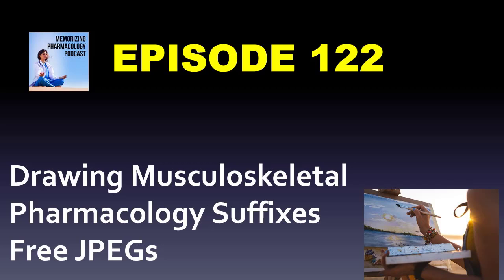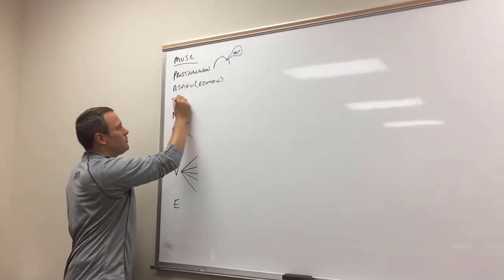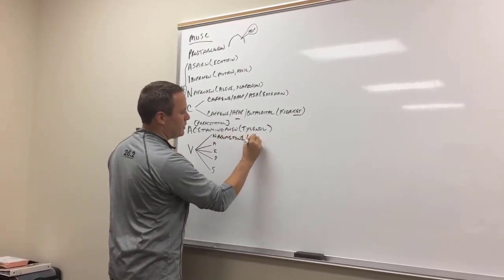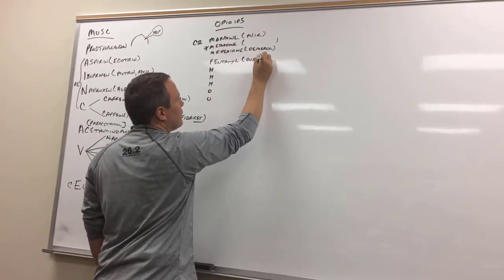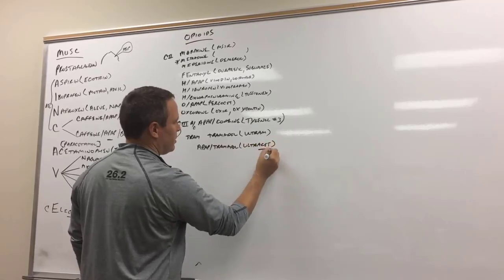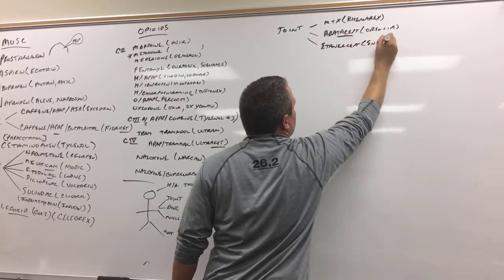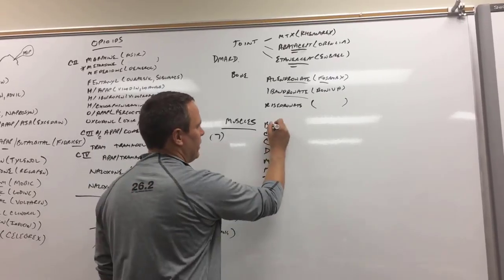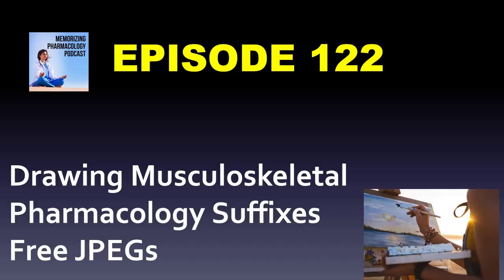Ep 122 Drawing Musculoskeletal Pharmacology Suffixes with Free JPEG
Here is the whiteboard drawing for gastrointestinal pharmacology that might help you with pharm

If you are interested in learning more or supporting us, please visit our mobile-friendly pharmacology course 😀